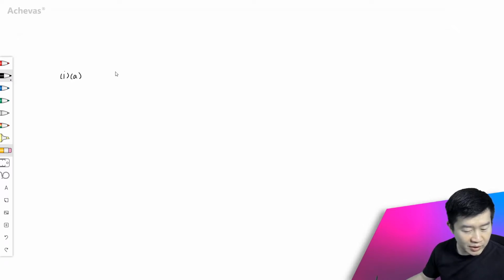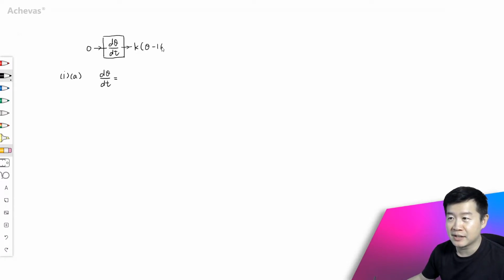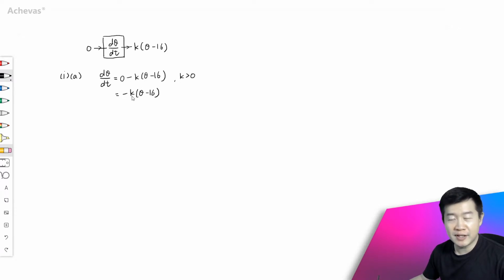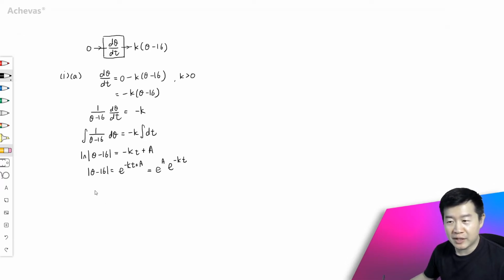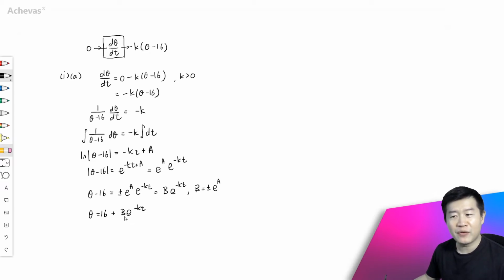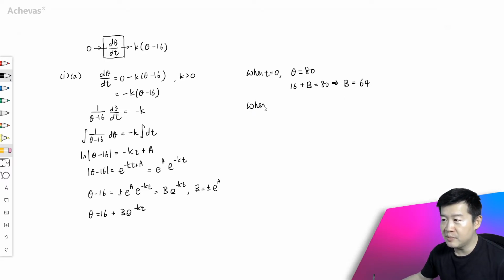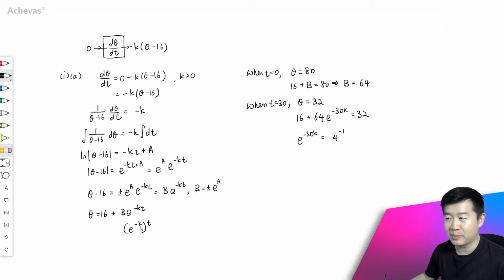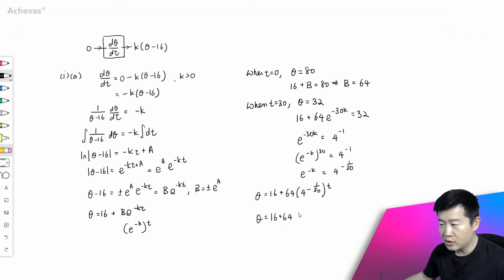A-Level H2 Math 2019 Paper 1 Q 11 i a